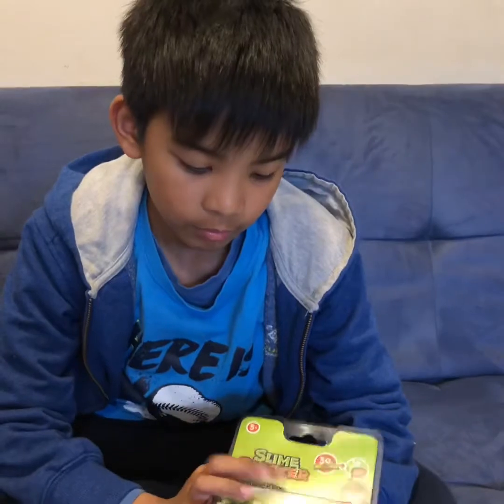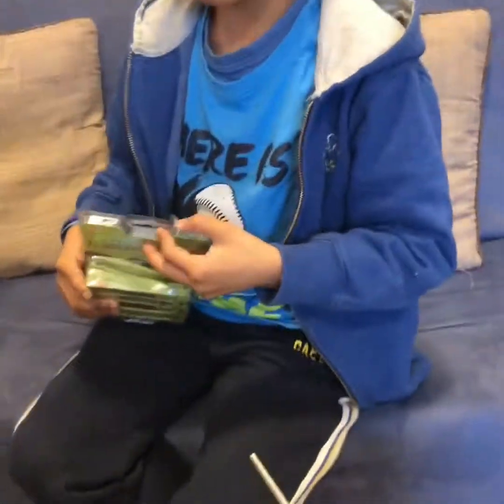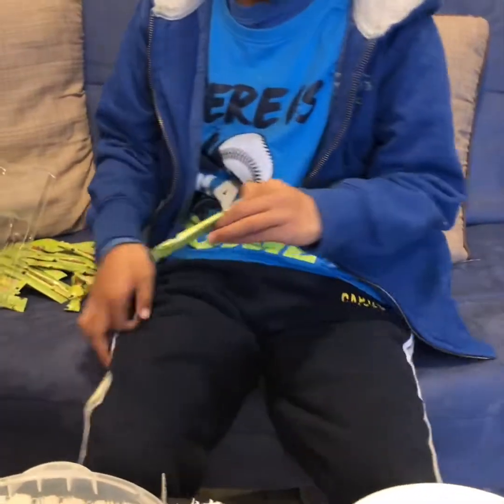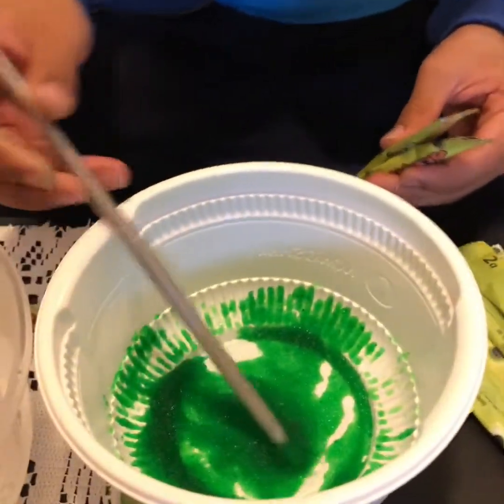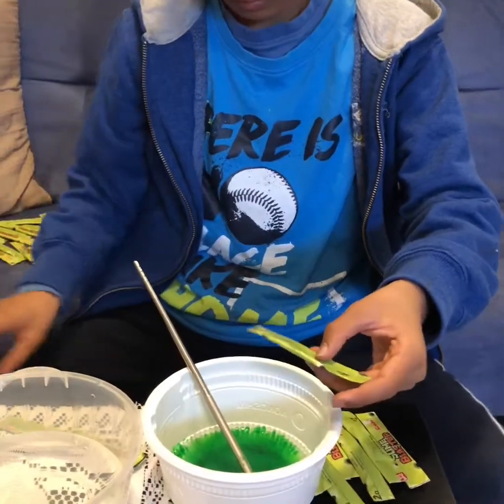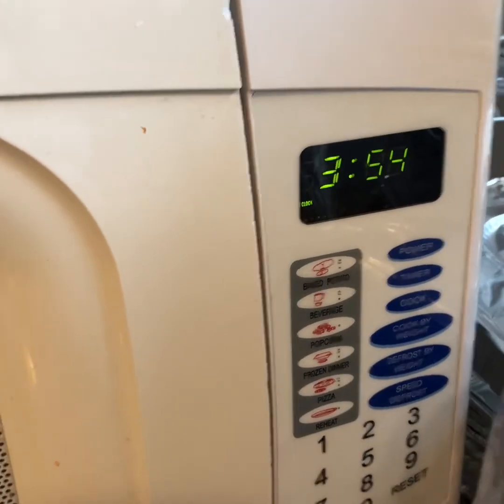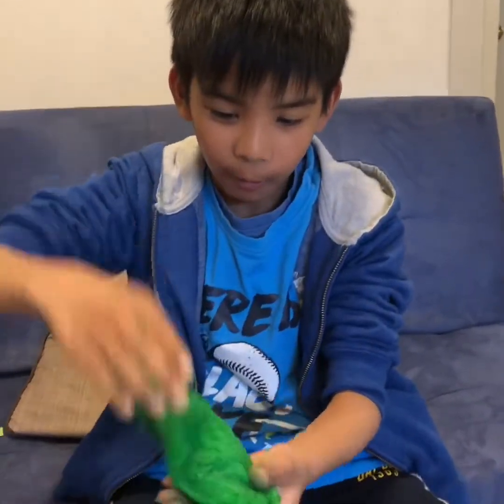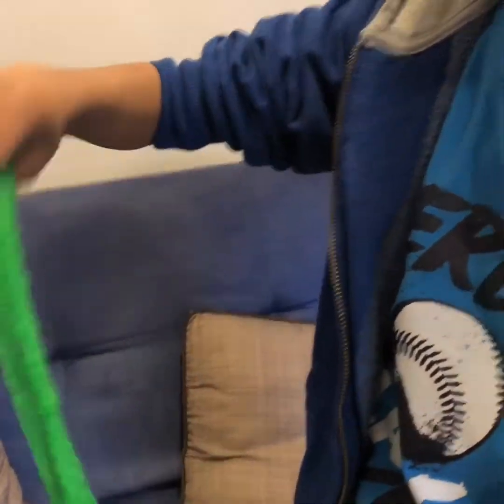PRE-MIXED SLIME MAKING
It’s time to be  a kid. Let’s play slime! Parents should supervise their kids making slimes.